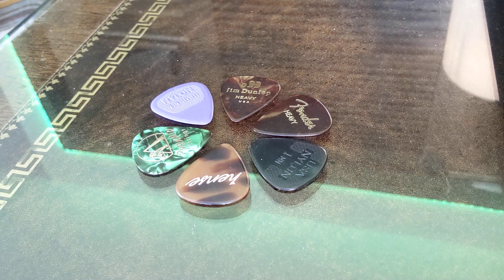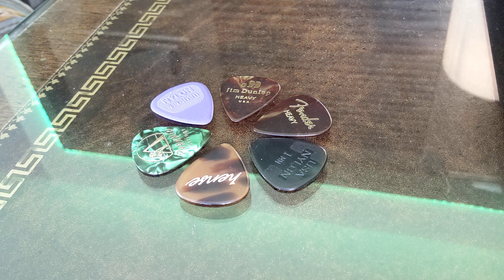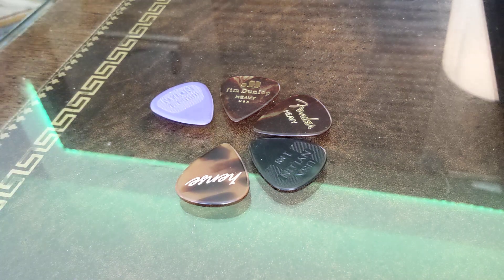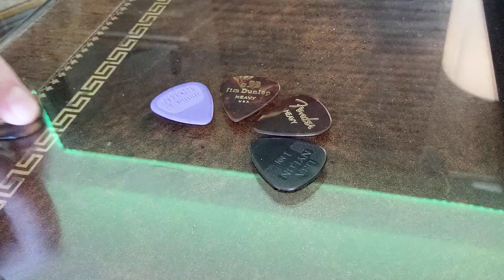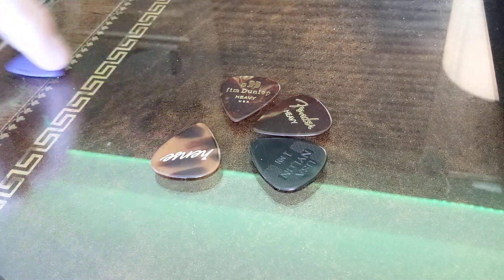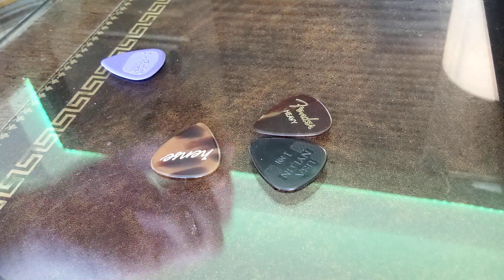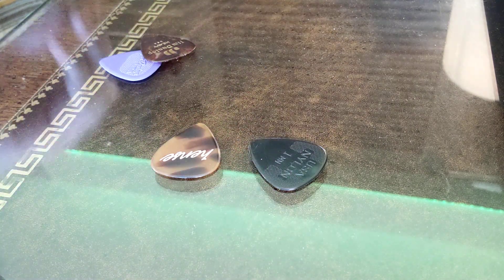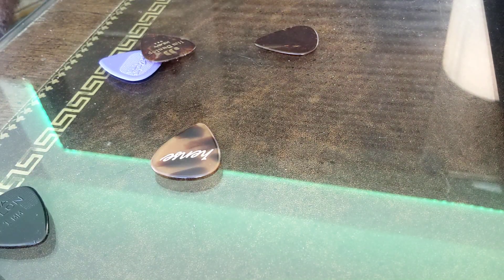SE_v29_e1 new picks + a quick drop test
Finding a better pick

Never thought I'd pay $15 for a pick but I did!

Fender heavy tortoise
Hense Plectren Standard H Happy Turtle Pick
Jim Dunlop heavy tortoise
Jim Dunlop 1.14 m purple nylon
Jim Dunlop 1 m black nylong
Pyramid pick

stringsbymail.com is an easy place to find good stuff, hit them up you won't be disappointed, not a sponsor.